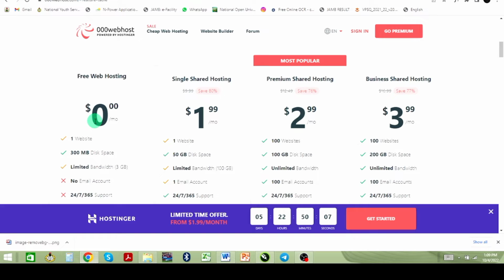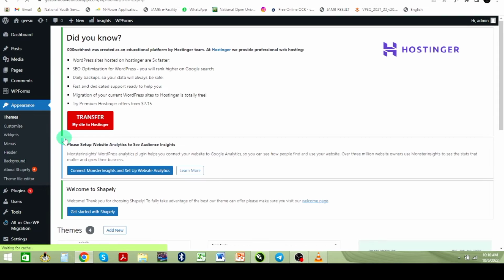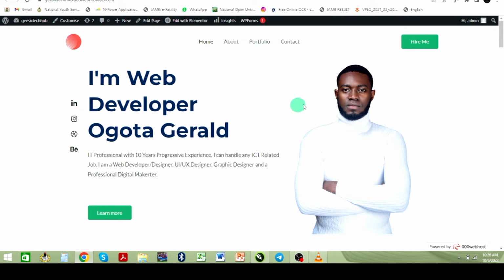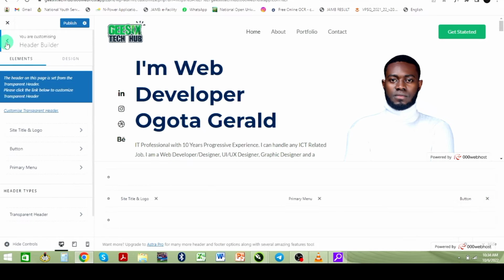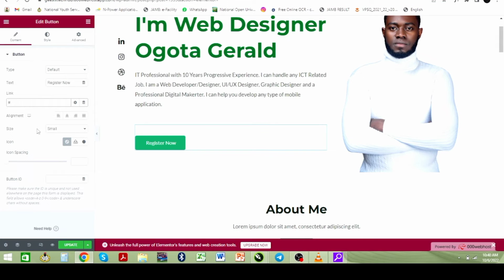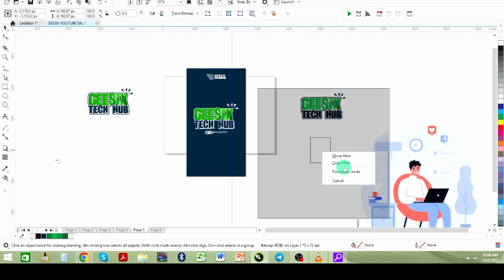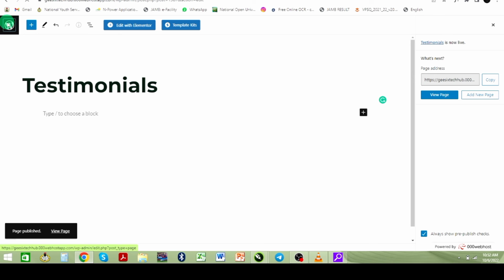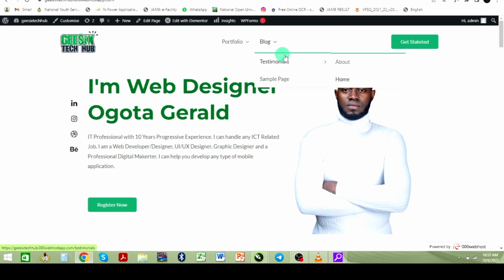How To Build a Complete Website For Free ($0)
In this video, I will show you how to Build a Full Blown Website for Free ($0). I will show you how to get Free Domains, Free Hosting, Free Themes, Free Plugins from start to finish even you have never built a website before.

00:00 Introduction
01:27 How to get Free Host & Domain
04:40 How to Install WordPress
06:05 How to Install a Free Theme (Astra Theme)
07:54 How to Select A Template (Astra Theme)
10:37 How to Edit the Selected Template
11:00 How to Change the Website Logo
15:30 How to Change the Site Icon/Favicon
16:27 How to Edit the Content of the Website Proper (Page by Page)
20:00 How to Link your Social Media Handles to your Website
22:20 How to Create Content/Pictures with Graphic Design (CorelDraw)
26:24 How to Add Menus/Pages to your Website
30:20 How to Add Sub-Menus (Drop-Down Menus)